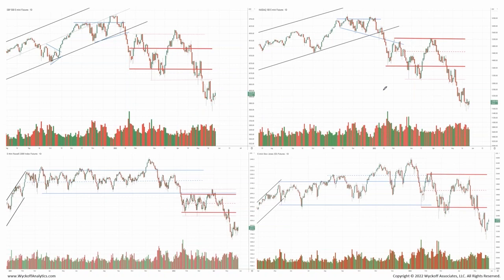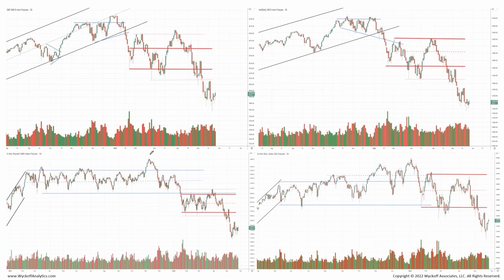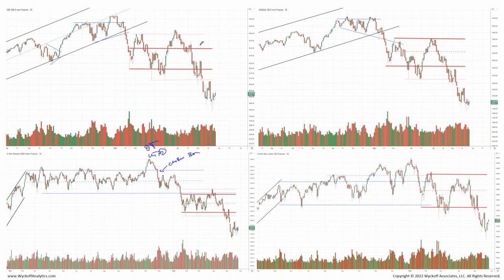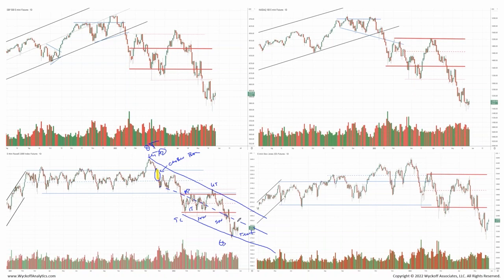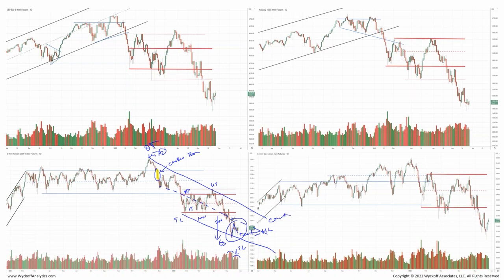Wyckoff Labeling - Wyckoff Market Discussion - 5.25.2022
The Russell Index has reached the oversold condition of the channel. The last move followed by a test on low volume is a potential spring event, but bulls need to break the $1840 level to confirm the rally.